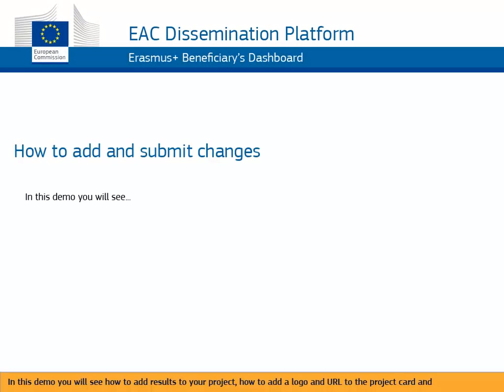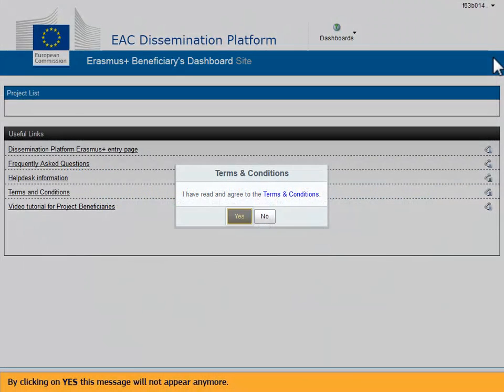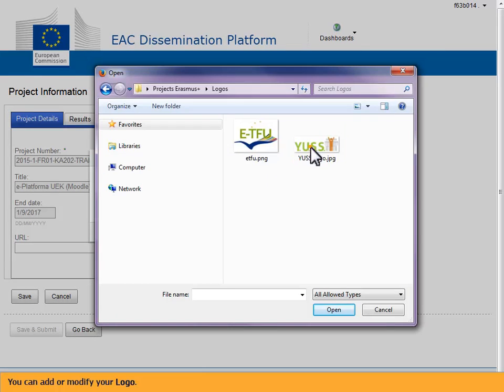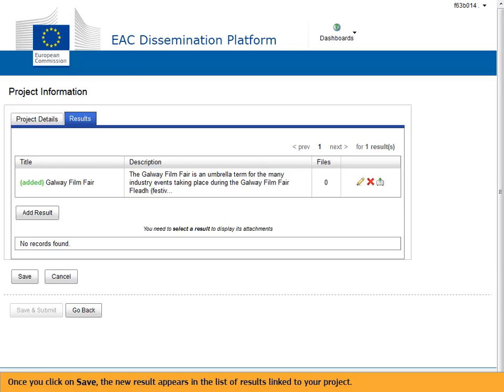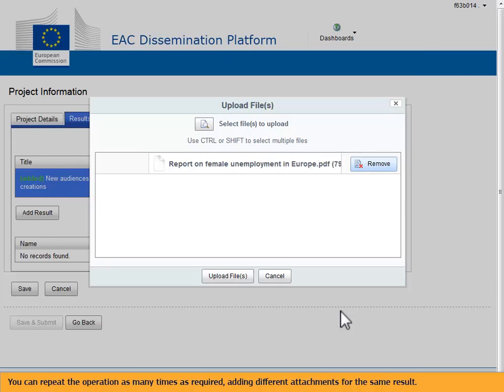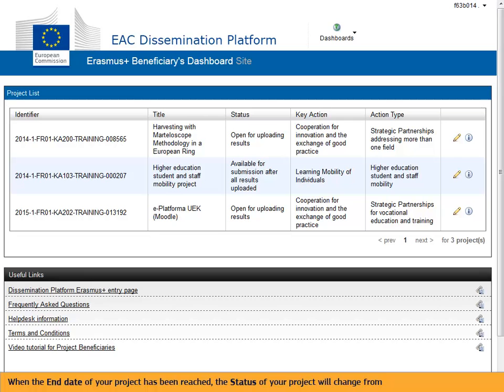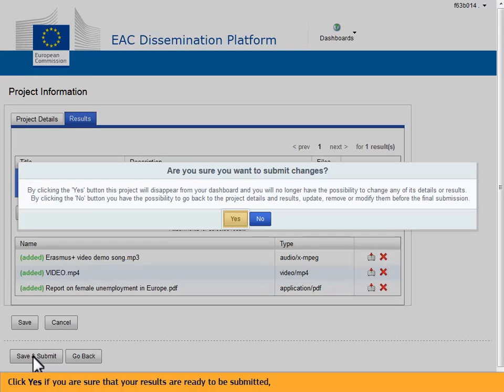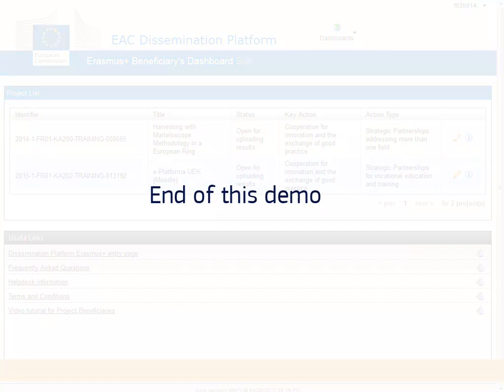Platforma za razširjanje rezultatov: Navodila za upravičence 1. del